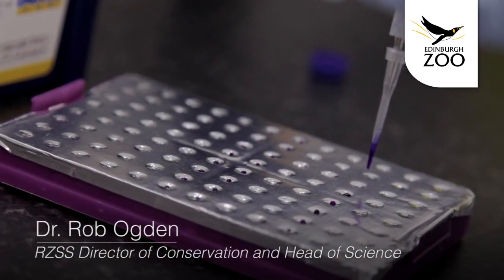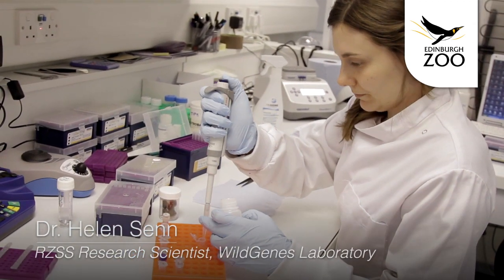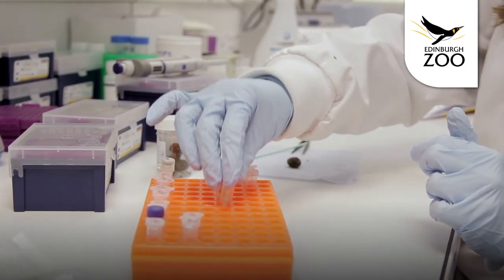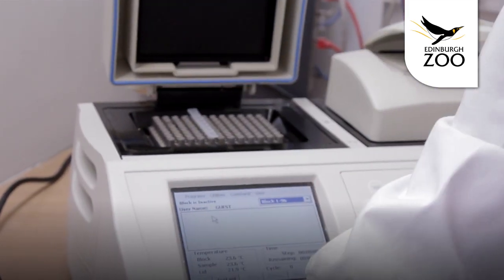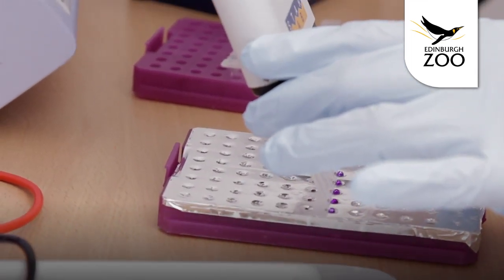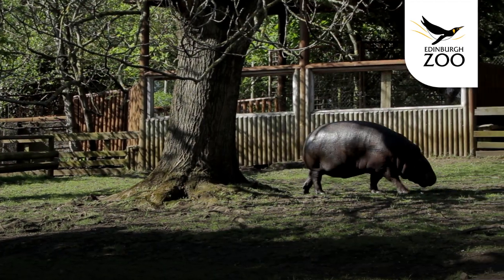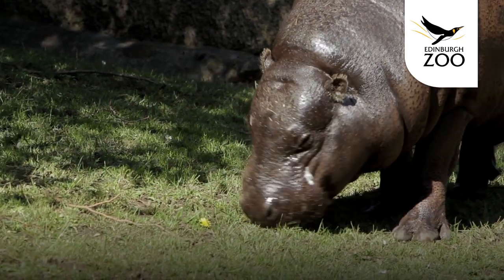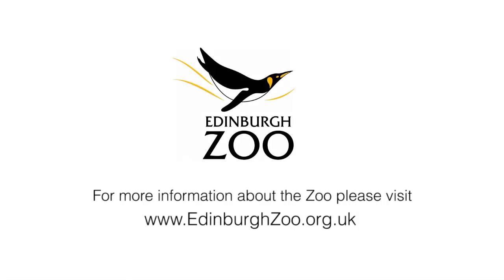WildGenes Laboratory - RZSS Conservation - Great days out for a good cause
The RZSS Wildgenes Laboratory is based at Edinburgh Zoo. It was established in 2010 and houses research staff and technicians that provide state-of-the-art DNA analysis in support of conservation projects of national and international interest.
From studies of ecology and evolution to applications in zoo breeding programmes, genetic information is advancing our knowledge of the world's flora and fauna and improving our ability to conserve it.